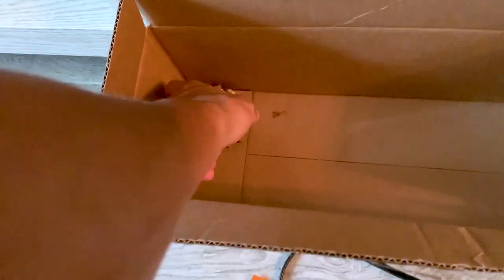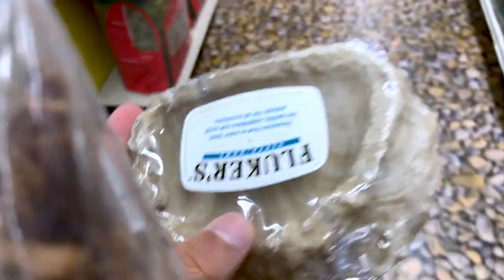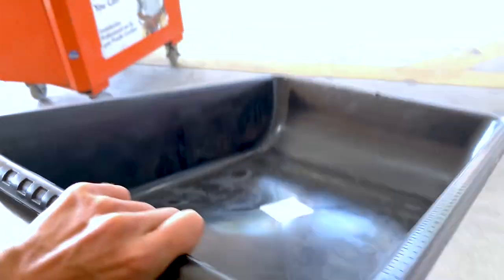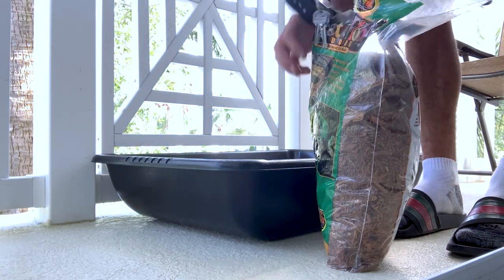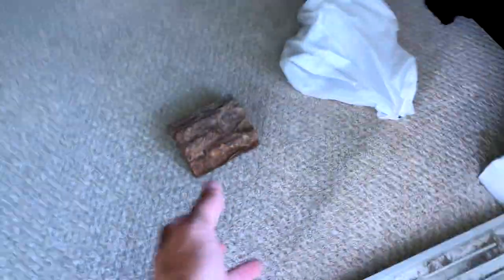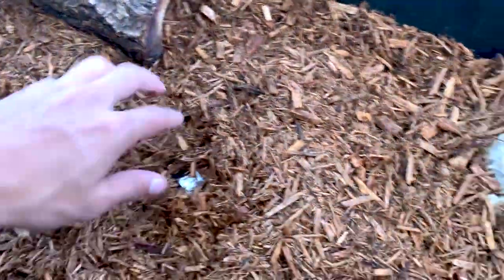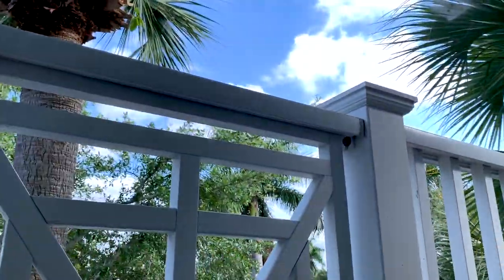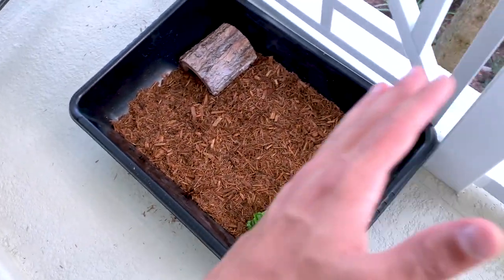My BABY Tortoise gets NEW HOME!!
In this video i redo my baby tortises cage!